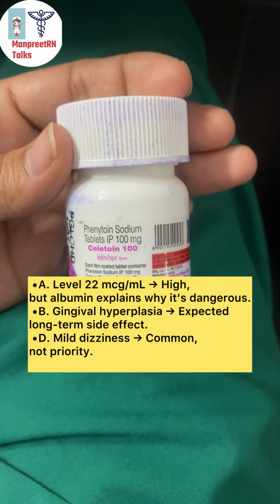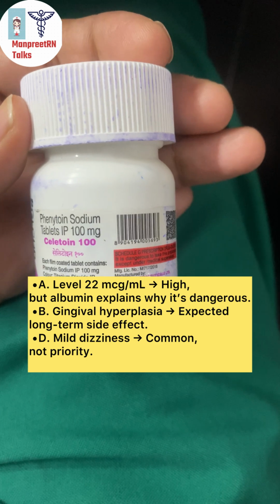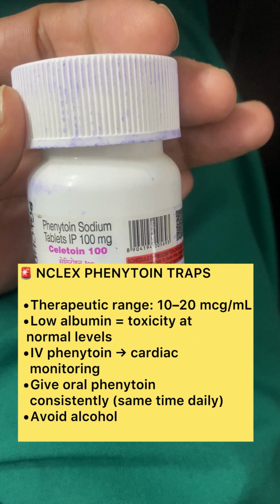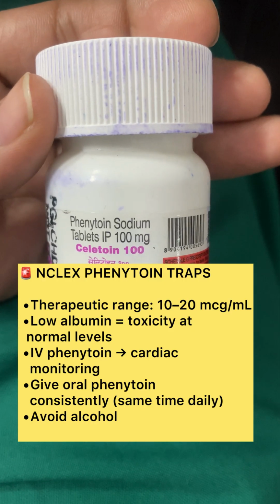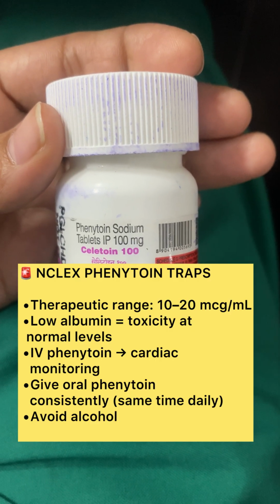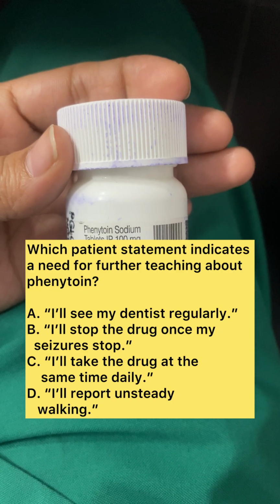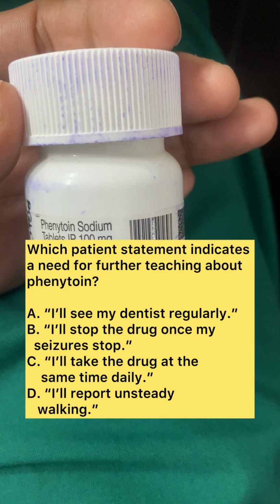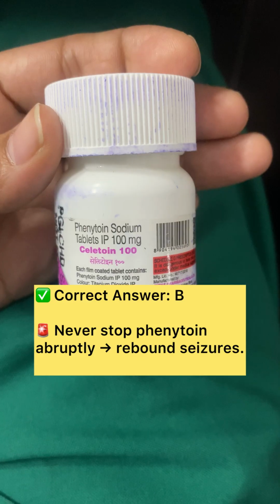Phenytoin Injection Explained 💉 | Stevens-Johnson Syndrome | NCLEX#manpreetrntalks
Phenytoin Injection 💉 | Nursing Considerations | Stevens-Johnson Syndrome | NCLEX

Phenytoin injection is a high-alert antiepileptic drug commonly used in status epilepticus, but incorrect administration can be life-threatening 🚨
In this video, we explain Phenytoin injection step-by-step with a strong NCLEX and clinical nursing focus.

🧠 In This Video, You’ll Learn:
✔️ Indications of Phenytoin injection
✔️ Correct IV administration rules
✔️ Why only Normal Saline is used
✔️ Importance of ECG & BP monitoring
✔️ Purple Glove Syndrome explained
✔️ Stevens-Johnson Syndrome (SJS) – causes, early signs & nursing action
✔️ Common NCLEX traps & exam tips

⚠️ Stevens-Johnson Syndrome Warning:
Watch for fever, painful rash, skin peeling, oral & eye lesions.
➡️ STOP the drug immediately & inform the physician.

📚 Perfect for:
• NCLEX-RN / PN
• Nursing students
• ICU & Emergency nurses
• Pharmacology revision

🔔 Follow ManpreetRN Talks for daily nursing, NCLEX & pharmacology content